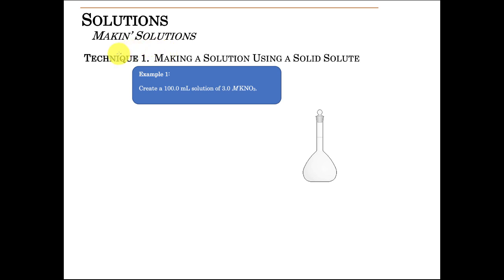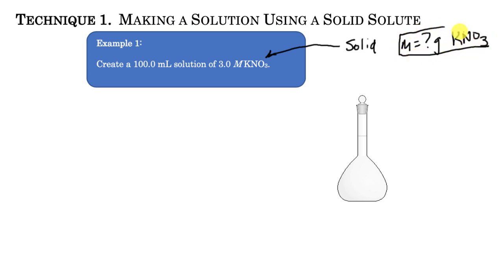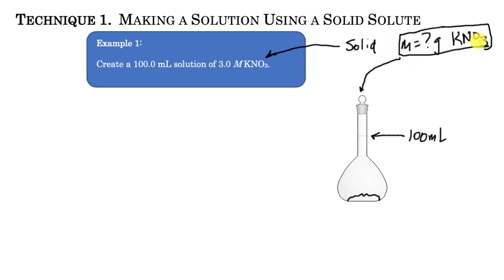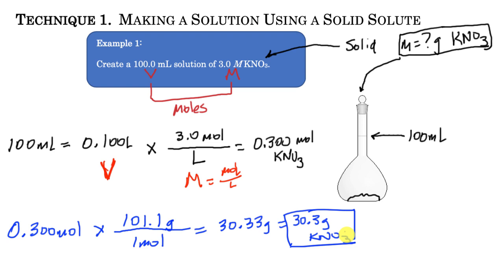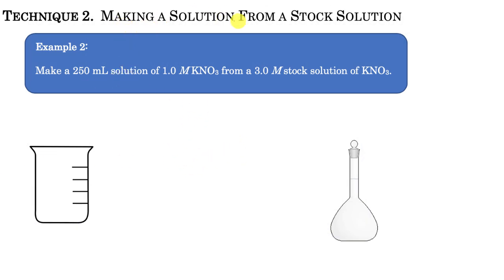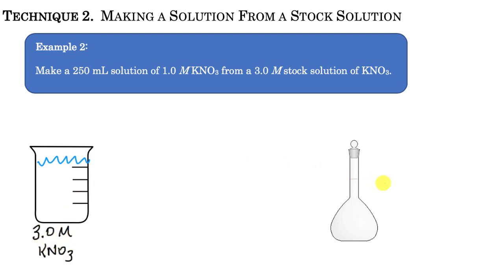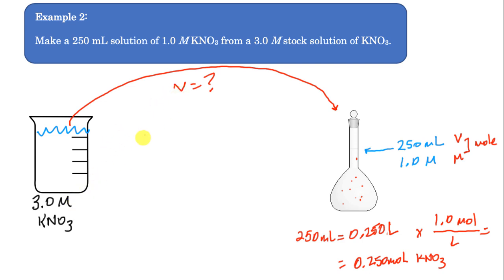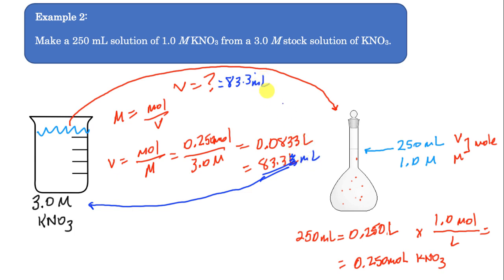Makin' Solutions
In this video lesson, we will focus on two common techniques for creating solutions.
Technique 1: Using a Solid Solute starts at 0:32
Teqhnique 2: From a Stock Solution starts at 4:30